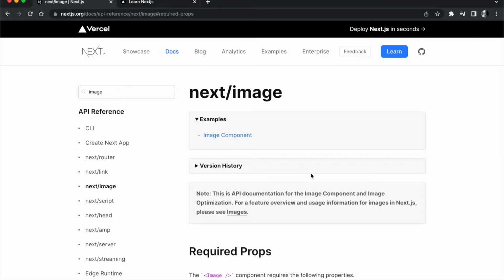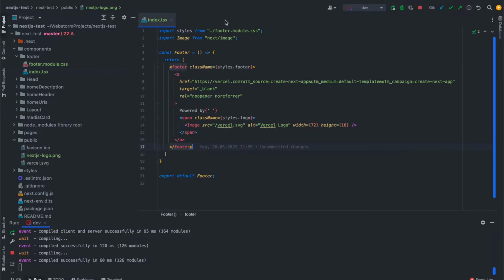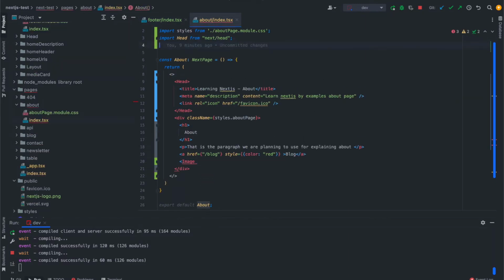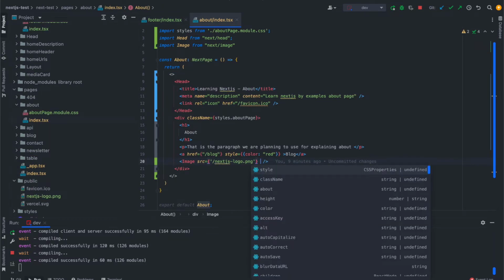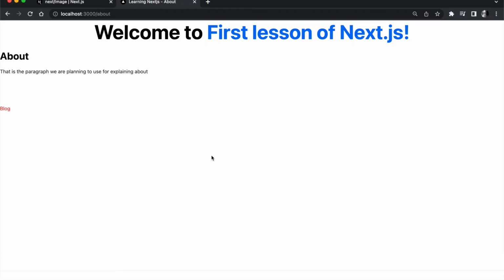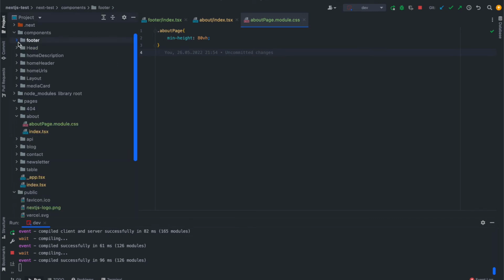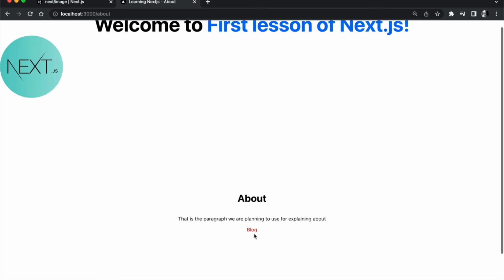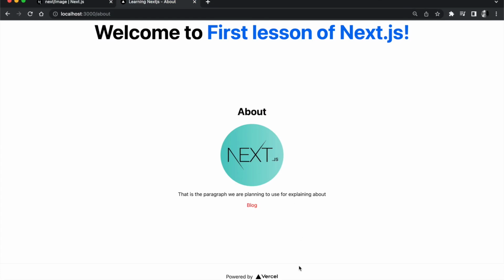Next.js Tutorial #12: How to use static images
In this video, i will explain how to use static images